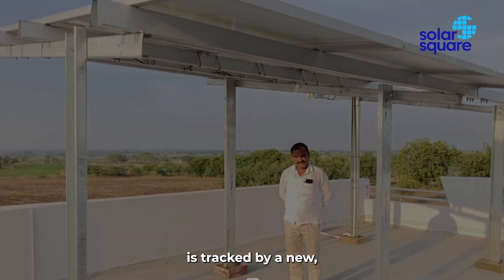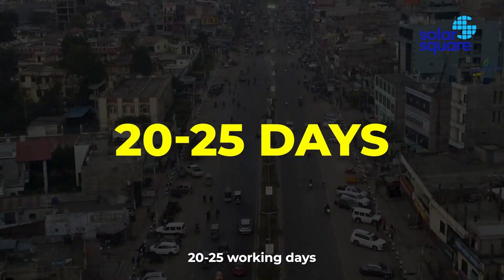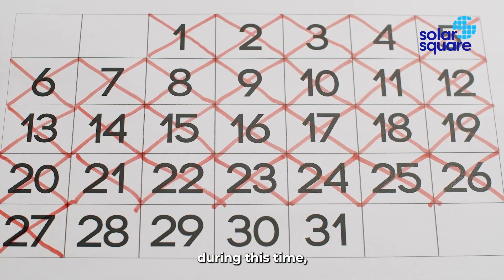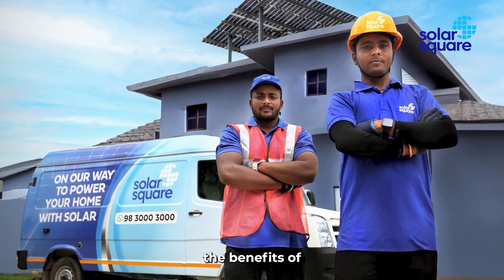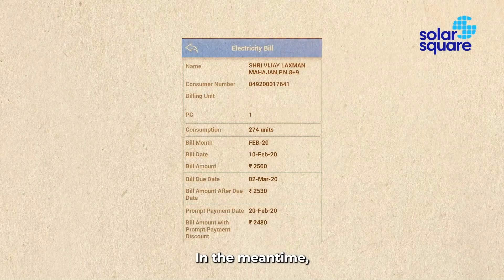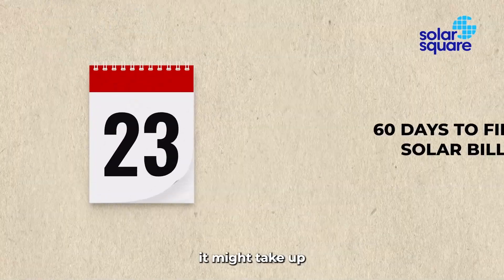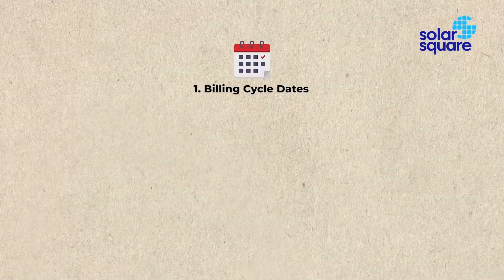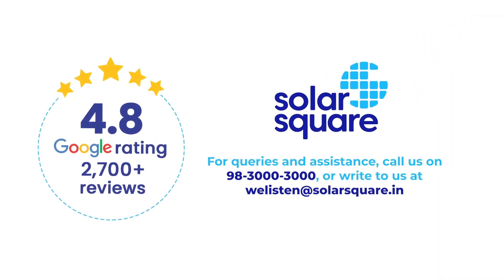How soon can I expect to see the solar benefits reflected in my electricity bill?